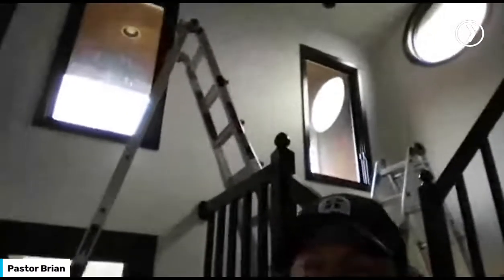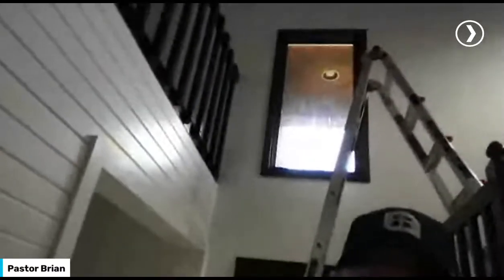11.16.21 | Psalms 55 | Pastor Brian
Join Bethany Team members and special guests as we unpack God's Word using the SOAP Method.  SOAP stands for Scripture, Observation, Application, and Prayer.